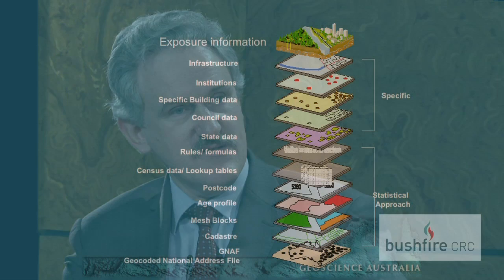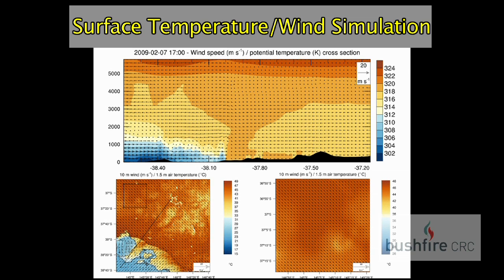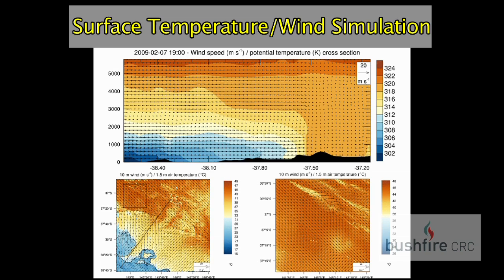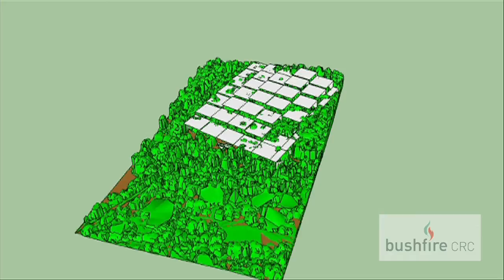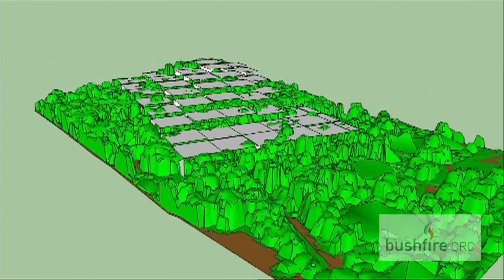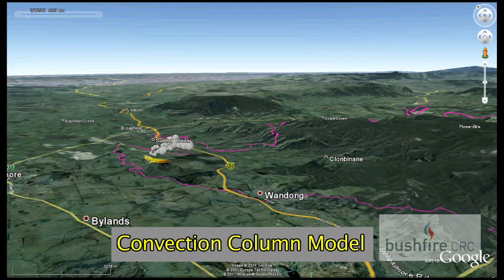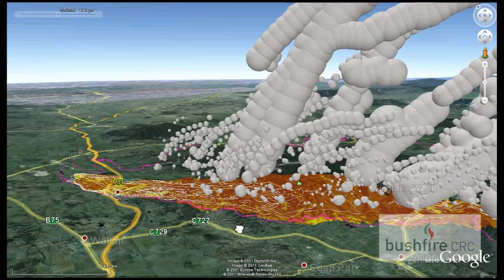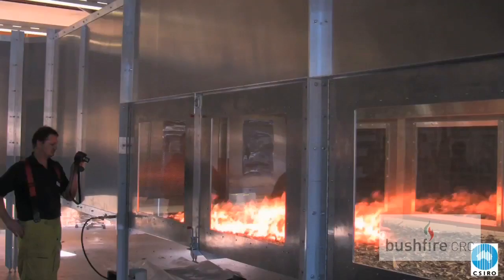Bushfire CRC Fire Decision Support Tool - an introduction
This Bushfire CRC project is developing an advanced software program that will help fire managers fight bushfires faster and more effectively, while also identifying communities most at risk from fire. The research team explains the early stages of this research in this video.